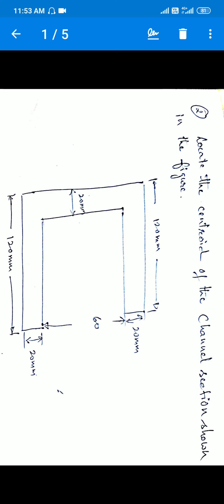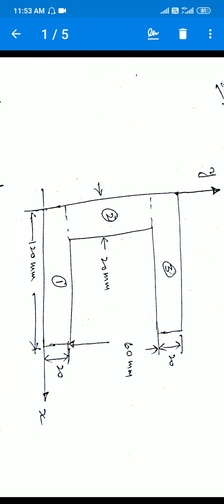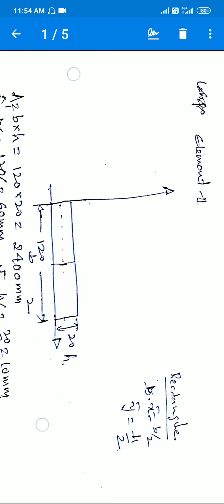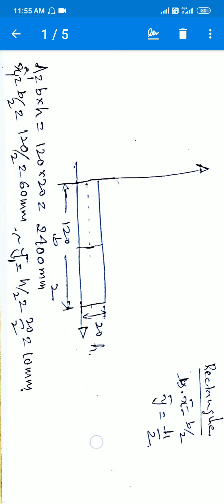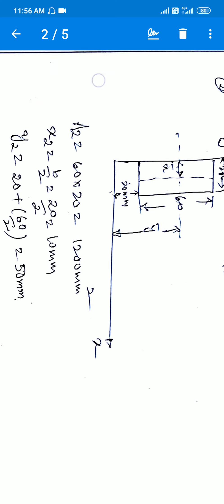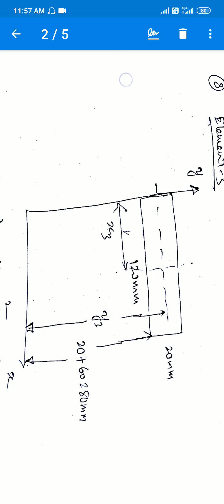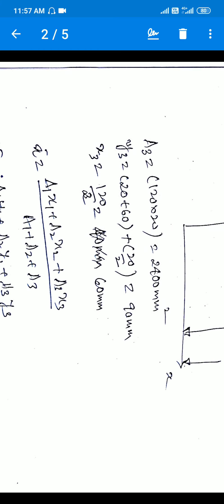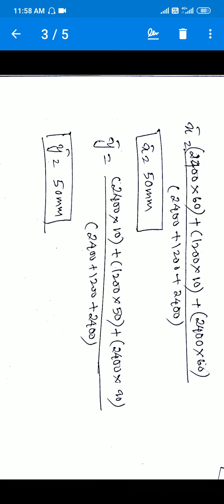Centroid Part 4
Find Centroid of a channel